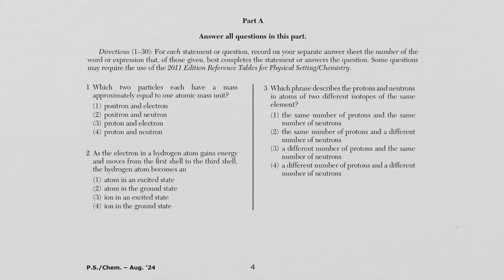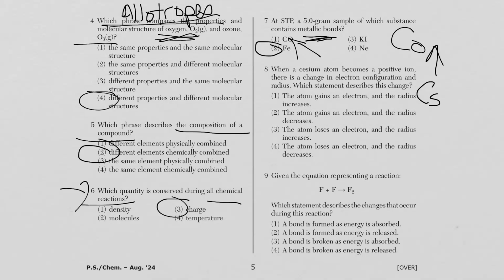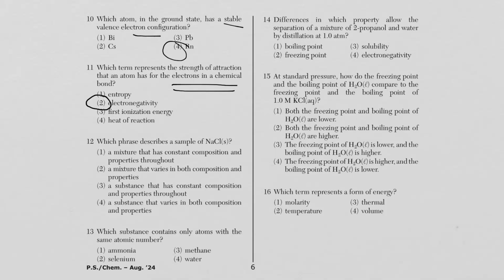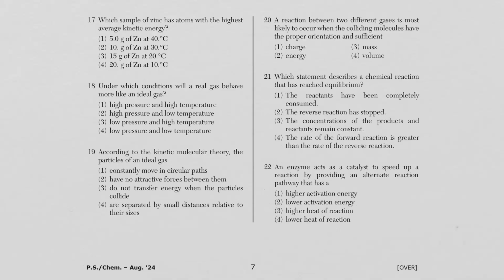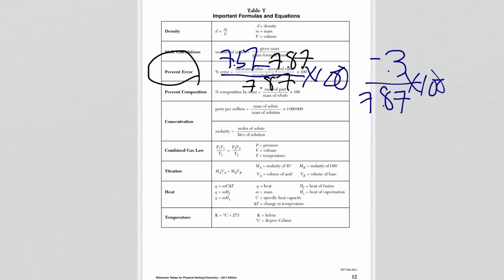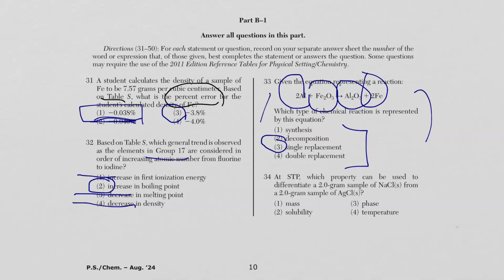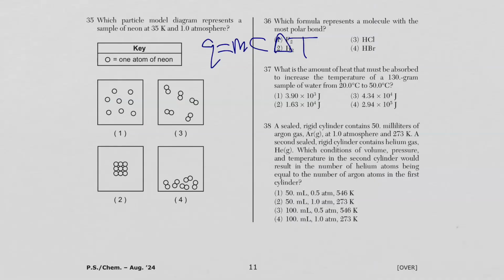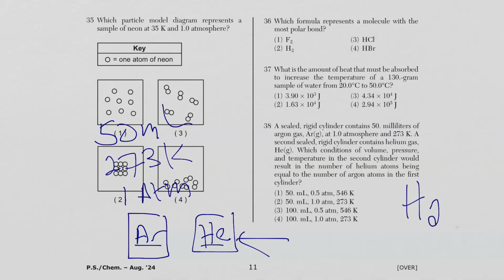Regents Chemistry: The Ultimate Study Guide for Success 2025 Midterm Review Part 1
Go on a journey with me reviewing the August 2024 Chemistry Regents exam multiple choice questions that relate to topics for the first half of the course.  Topics include, matter and energy, atomic structure and bonding.  You will be practicing questions and getting good review information when watching this video for your 2025 chemistry midterm exam.  If you have any questions you can leave them in the comments.  Part 2 which will be a review while checking out the short response August 2024 chemistry regents exam question will be published soon.  I wish you the best of luck!